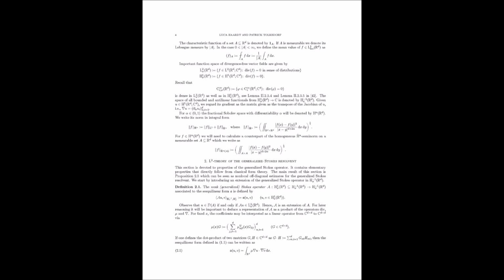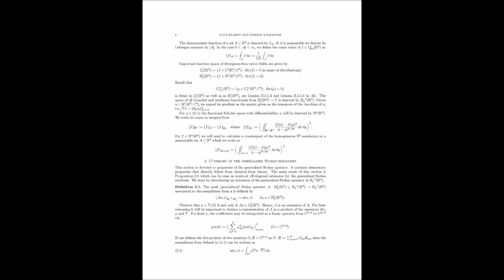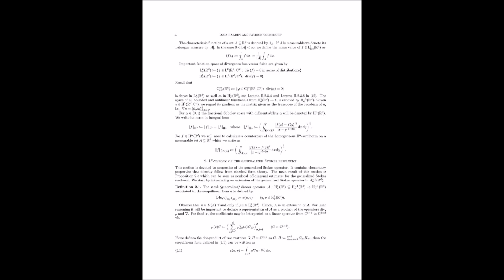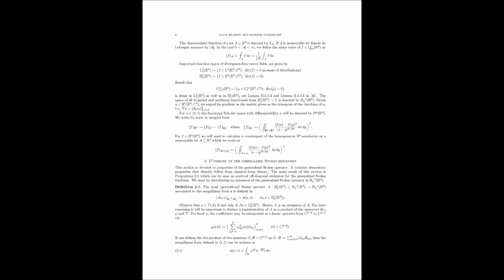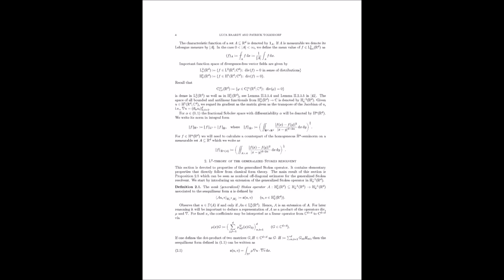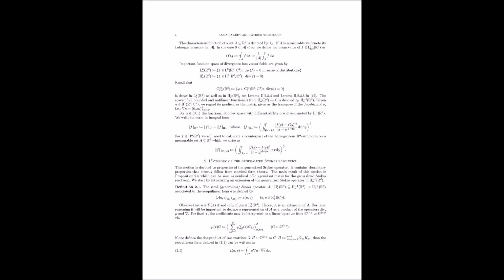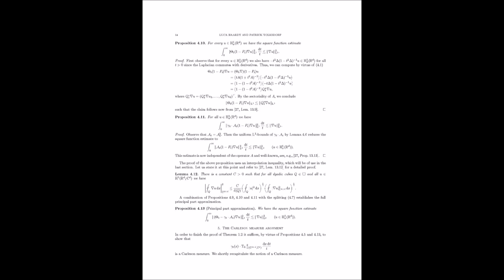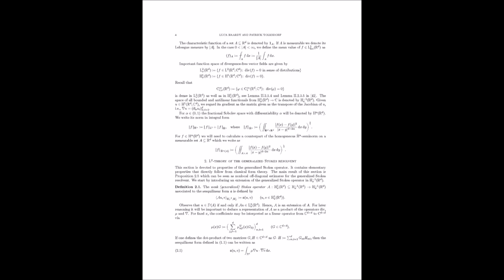On Kato's Square Root Property for the Generalized Stokes Operator 2410 18787v1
Cast of Characters:

    Tosio Kato: A Japanese mathematician who, in the early 1960s, posed the question about the domain of the square root of maximal accretive operators, which became known as the Kato square root problem.
    J.-L. Lions: A French mathematician who provided a counterexample demonstrating that the Kato square root property doesn't hold in its most general form.
    A. McIntosh: An Australian mathematician who, along with Lions, provided a counterexample to the general Kato square root property. He also contributed significantly to the theory of functional calculus for sectorial operators.
    Auscher, Hofmann, Lacey, McIntosh, and Tchamitchian: A group of mathematicians who, in 2002, finally solved the Kato square root problem for elliptic operators in the whole space with bounded measurable coefficients.
    Mitrea and Monniaux: Mathematicians who proved a representation for the classical Stokes operator similar to the one discussed in the provided source.
    Luca Haardt and Patrick Tolksdorf: Authors of the provided source. They establish the Kato square root property for the generalized Stokes operator on Rd with bounded measurable coefficients.
    Moritz Egert: A mathematician who suggested investigating the holomorphic dependencies and Lipschitz estimates as applications of the square root property.

Briefing Doc: Kato Square Root Property for the Generalized Stokes Operator

Source: Haardt, L., & Tolksdorf, P. (2024). On Kato’s square root property for the generalized Stokes operator. arXiv preprint arXiv:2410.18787.

Main Theme: This paper establishes the Kato square root property for the generalized Stokes operator on $\mathbb{R}^d$ with bounded measurable coefficients. This means that the domain of the square root of the operator can be identified with a specific function space (the space of divergence-free H¹-vector fields).

Key Ideas & Facts:

    Generalized Stokes Operator: The operator is defined as $$Au := -div(µ∇u) + ∇φ, \ div(u) = 0$$ where µ represents bounded measurable coefficients satisfying a Gårding inequality. This operator is nonlocal, unlike elliptic operators.
    Kato Square Root Property: The main result (Theorem 1.2) proves the square root property, meaning:
    $D(A^{1/2}) = H¹_σ(\mathbb{R}^d)$ (the domain of the square root is the space of divergence-free H¹-vector fields)
    $||A^{1/2} u||_{L^2} ≃ ||∇u||_{L^2}$ (the norm of the square root is equivalent to the norm of the gradient).
    Significance: This result extends the class of operators possessing the Kato square root property, which has significant implications for various areas, including:
    Operator-adapted function spaces
    Maximal regularity and quasilinear PDEs
    Proof Strategy: The proof adapts techniques used for elliptic operators, overcoming the challenge of nonlocality. Key steps include:
    Establishing nonlocal off-diagonal estimates for the resolvent of the generalized Stokes operator. This involves improving the decay order of existing estimates using an iterative procedure (Proposition 2.5).
    Reducing the problem to a square function estimate (3.1).
    Employing a principle part approximation technique, adapted for the nonlocal setting, to further reduce the problem to a Carleson measure estimate (Proposition 4.5).
    Constructing a T(b)-type test function that satisfies specific properties related to divergence-freeness and locality. A Bogovskiĭ correction is crucial in this construction (Proposition 5.5).
    Applications:Holomorphic Dependency: The paper further proves that the square root $A^{1/2}$ depends holomorphically on the coefficients µ (Theorem 1.3).
    Lipschitz Estimate: This holomorphy leads to a local Lipschitz property for small perturbations of the coefficients (Corollary 1.4): $$||A^{1/2}{µ_2} - A^{1/2}{µ_1}||_{L(H¹_σ,L^2_σ)} ≤ C ||µ_2 - µ_1||_{L^\infty(\mathbb{R}^d; L(\mathbb{C}^{d \times d}))}$$

Quotes:

    "The purpose of this paper is to enrich the class of operators sharing the square root property by a nonlocal operator that naturally arises in the theory of fluid mechanics."
    "The locality of elliptic operators is a key-property for the derivation of one of the most important tools used in the proof of the square root property commonly known as off-diagonal estimates. For the resolvent of the generalized Stokes operator such off-diagonal estimates are not known."
    "We will improve the order of decay of these estimates by an iterative procedure and thereby attain a sufficient order of decay."
    "Let us mention that the generalized Stokes operator arises in the theory of fluid mechanics as the linearization of non-Newtonian fluids."